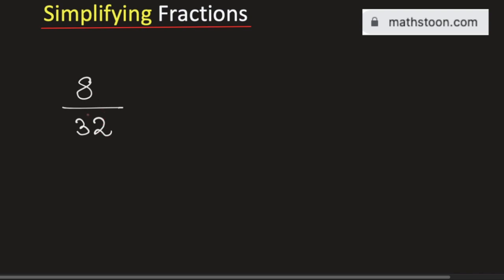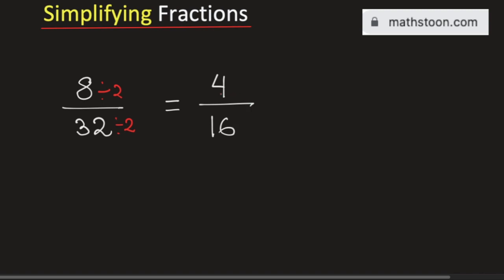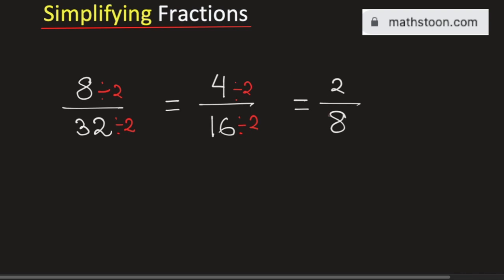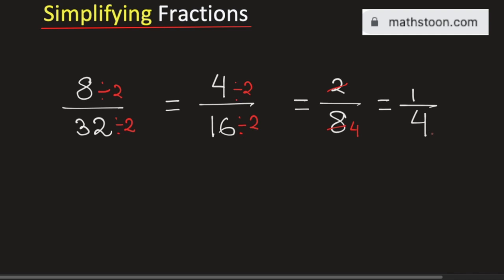How to simplify the fraction 8/32 || 8/32 Simplified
Topic: Simplify 8/32. 8/32 simplified fraction.

In this video, we will write down the fraction 8/32 in its simplified form. How to reduce the fraction 8/32 in lowest terms. Find the simplest form of 8/32. 8 divided by 32.

We post videos daily on youtube